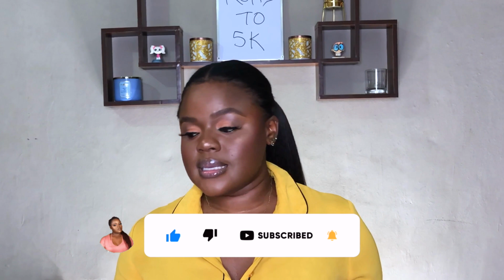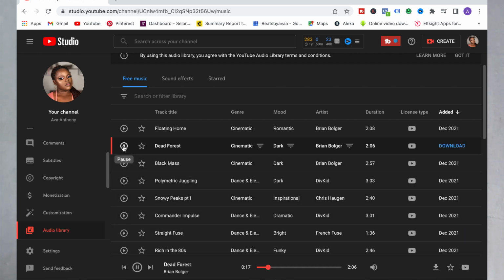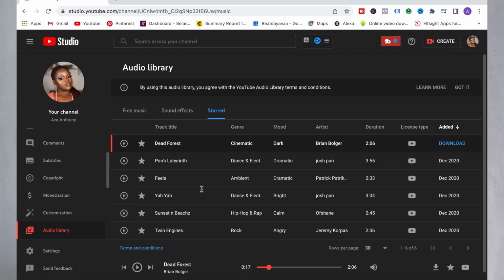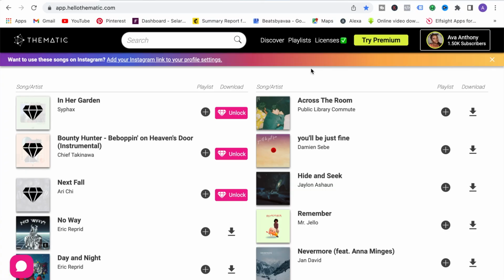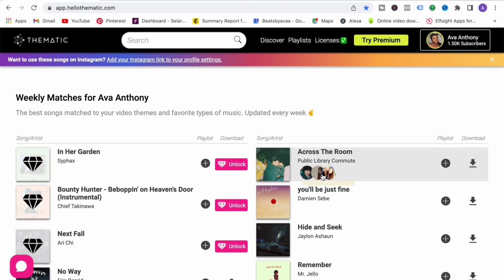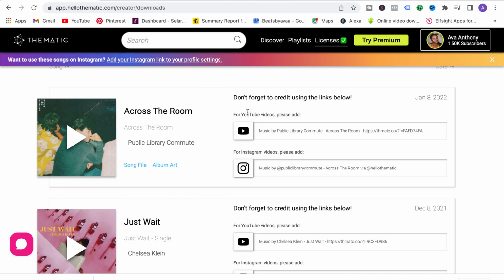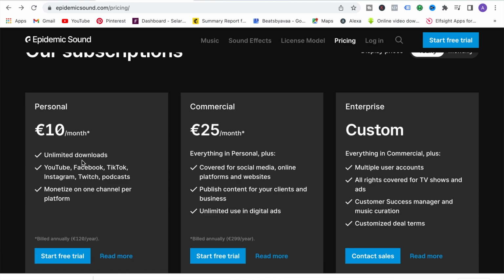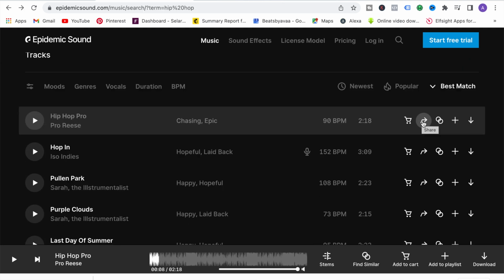HOW TO GET COPYRIGHT FREE MUSIC FOR YOUTUBE VIDEOS||AVOID COPYRIGHT CLAIM AND STRIKE||AVA ANTHONY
Learn where and how I source for copyright free music/songs, sound effects as well as how you can avoid getting a copyright claim or worse; getting channel deleted because of a copyright strike. In this video, I would be sharing with you how to get royalty free background music music/songs/mp3 for youtube and/or instagram videos, instrumental background music, youtube vlog videos or tutorials. I hope you really enjoy this one.

Lots of Glitter hugs and Glosses
Stay Safe and Always Smile

TIMESTAMPS
0:00 Intro
1:50 Youtube Audio Library
4:30 Youtube Channels
7:10 Thematic
10:10 Epidemic Sound
13:07 Outro

✨HOW I GAINED 1k SUBSCRIBERS ON YOUTUBE FAST||TIPS TO GROW YOUR YOUTUBE CHANNEL IN 2020||AVA ANTHONY

EQUIPMENT/TOOLS

✨CAMERA
•IPHONE 8+

✨AUDIO
•BOYA BY-MI 3.5mm Lavalier Condenser Microphone

✨EDITING
•MOBILE PHONE : iMOVIE

“What the Lord has brought us to; the Lord would take us through🙏🏽”

I am open to collaborations😎😎